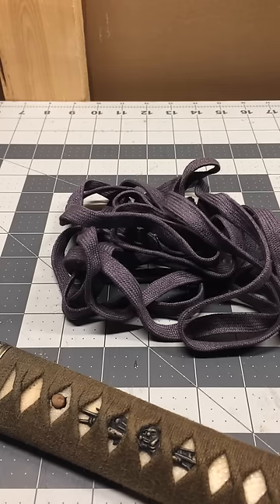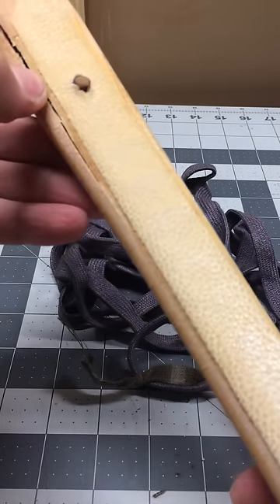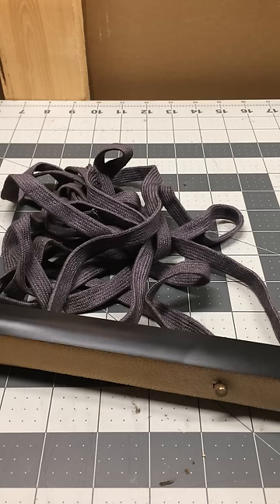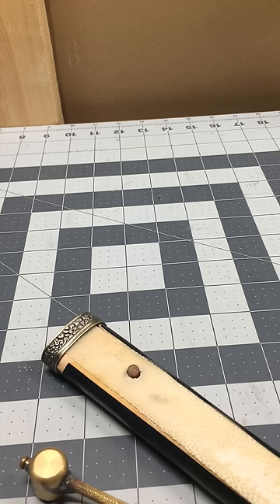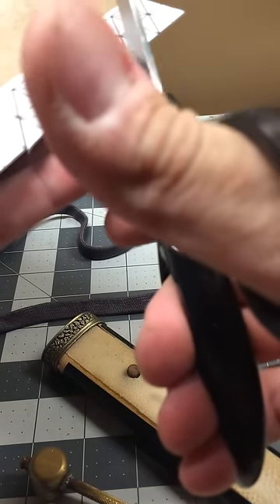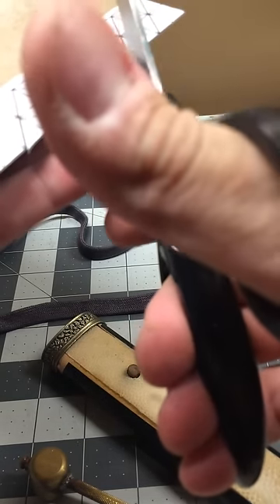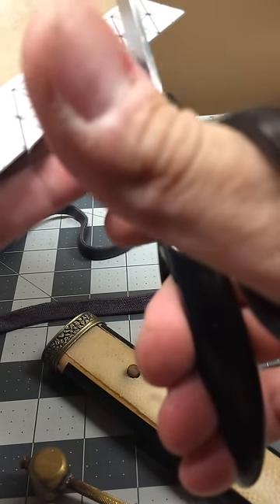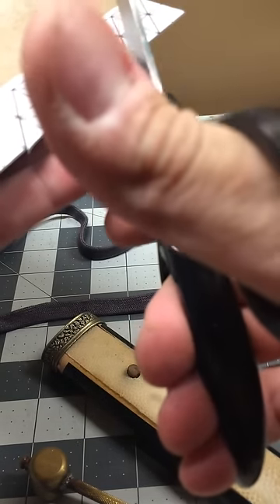Intro to tsukamaki (very basic at best)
Not my best of videos but hopefully this gives a start to anyone wanting to try and wrap there own tsuka.